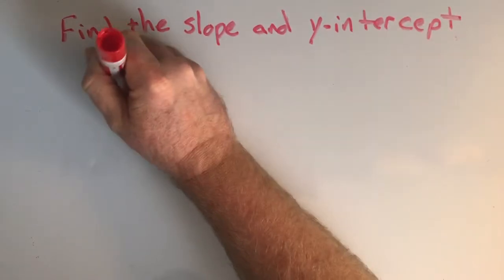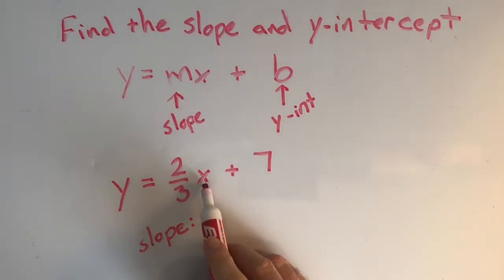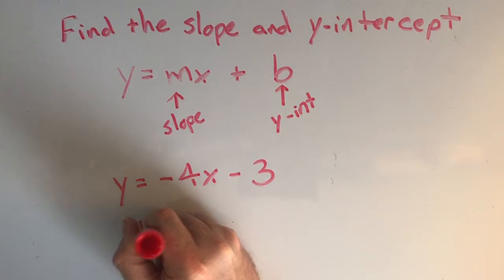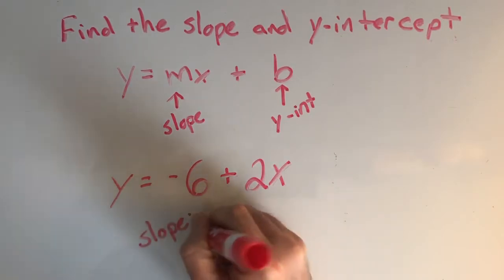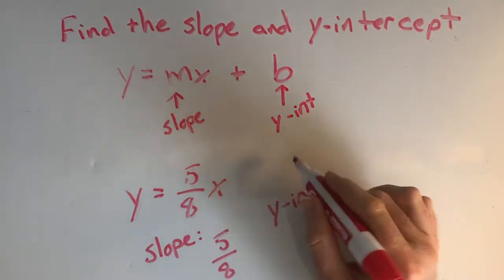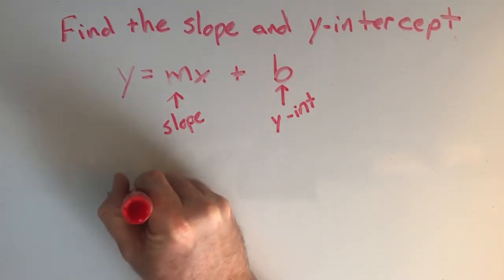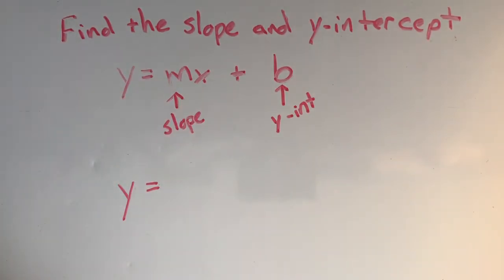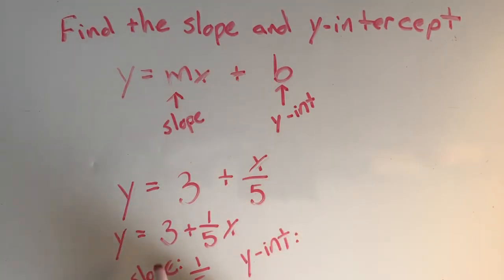Alg1 5L: Finding Slope and y-intercept in the equation for a line.